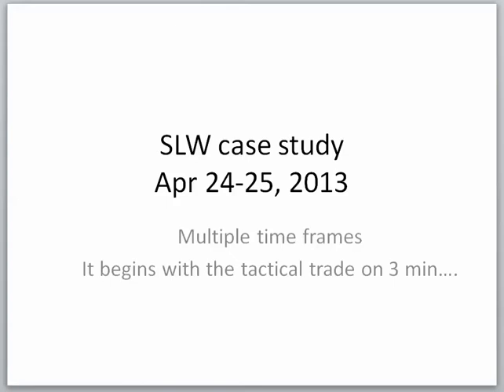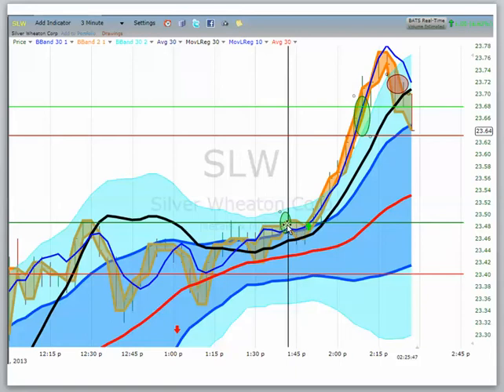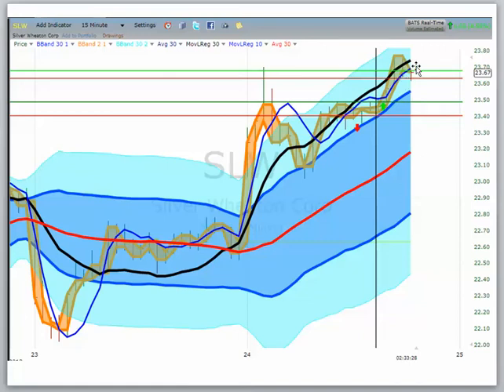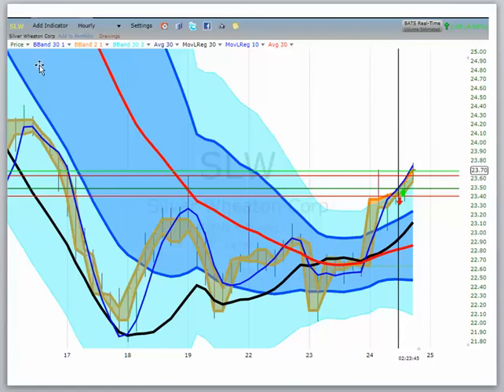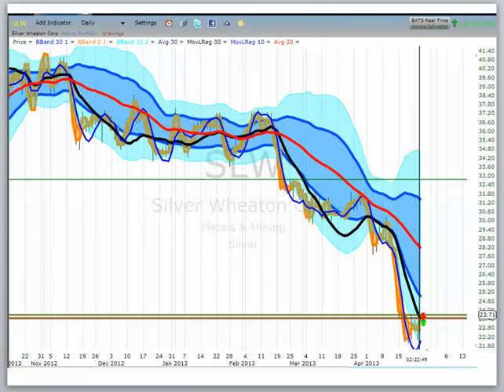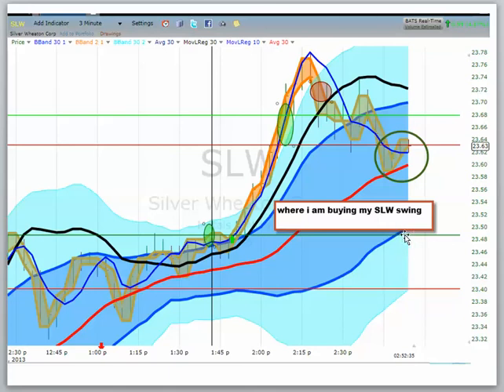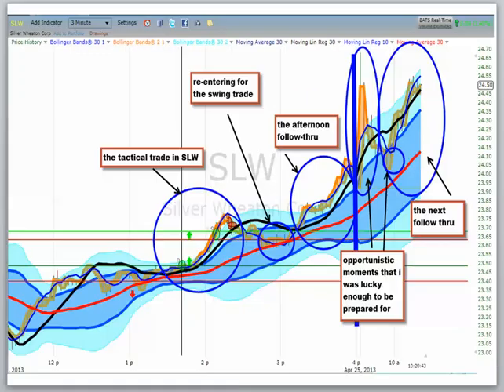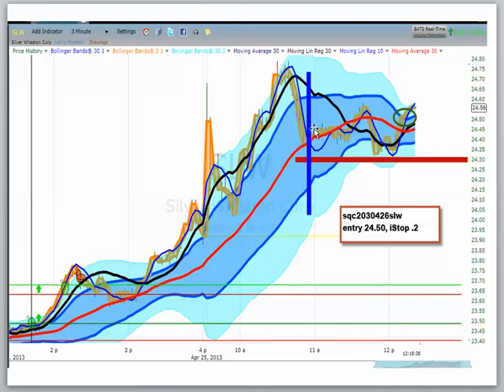todrlco20130425slw_multiple_time_frames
Ken Long
Ken Long Daily Trading Plan